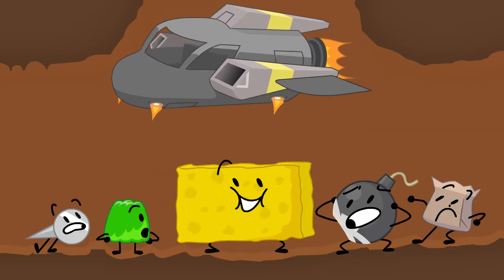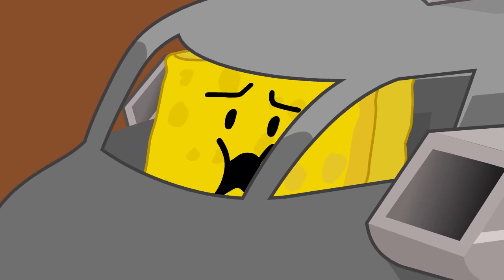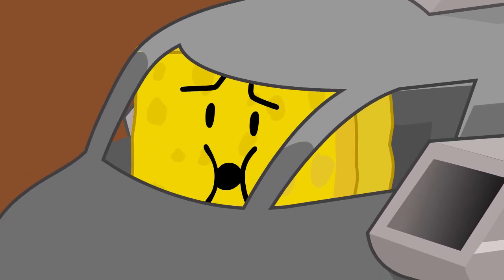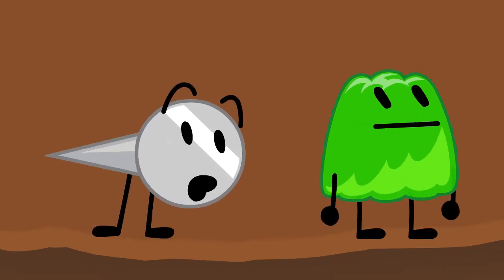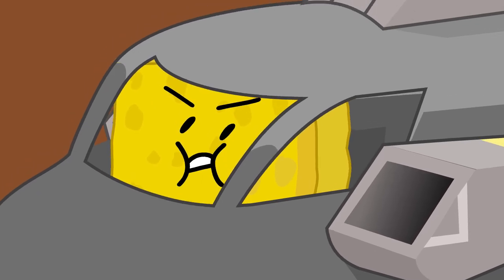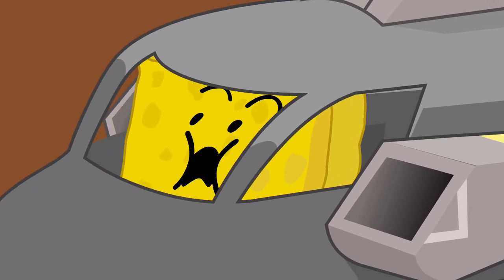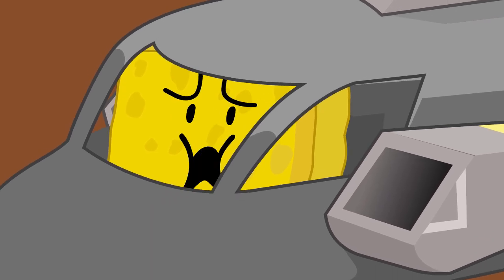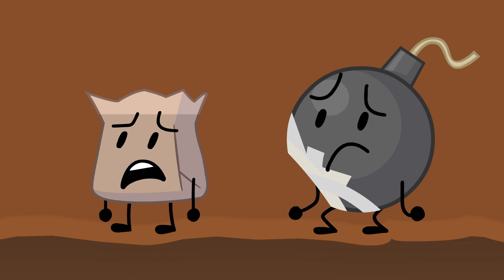my part BFB 14 reanimated In 80 Hours